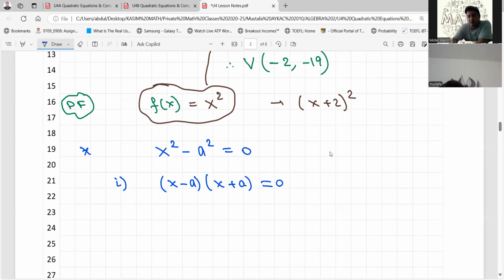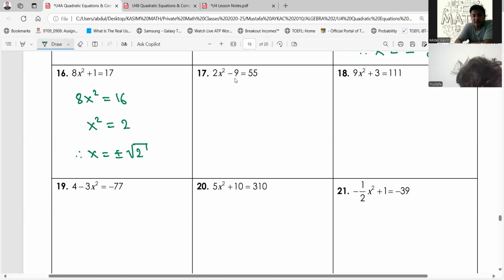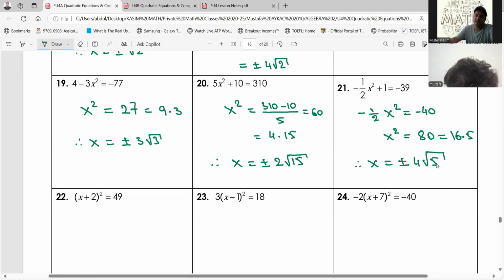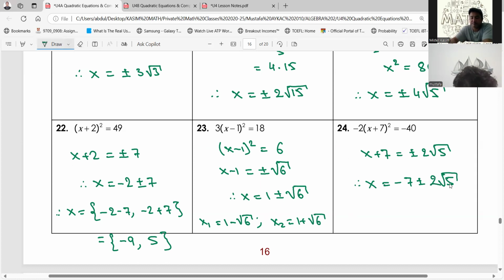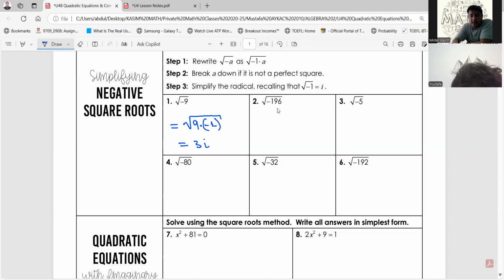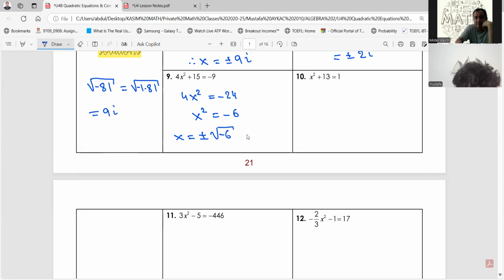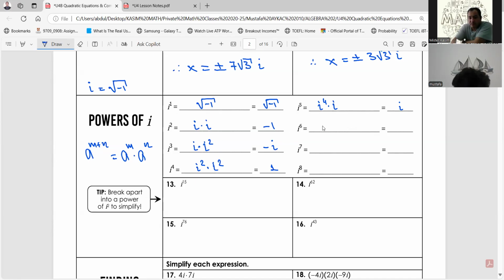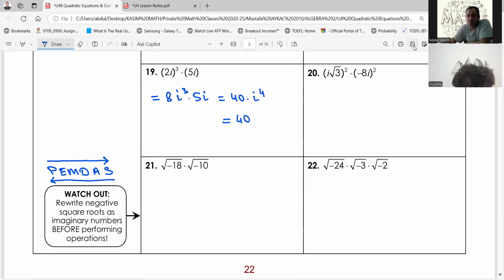Mustafa | 2025-04-13 | U4 Quadratic Equations & Complex Solutions